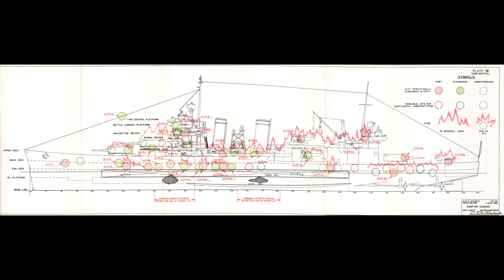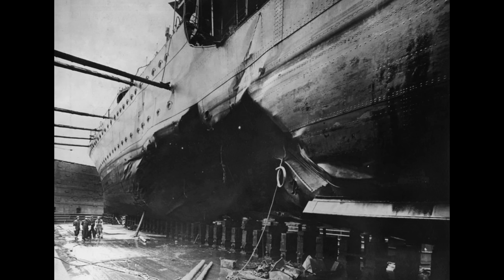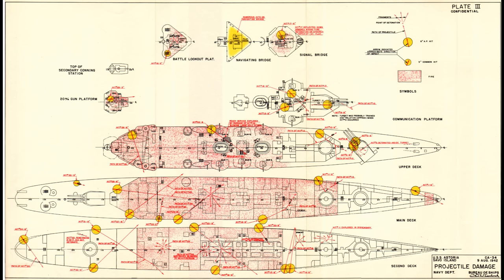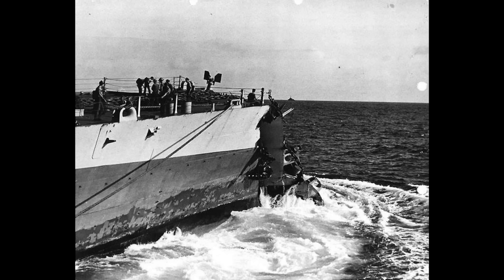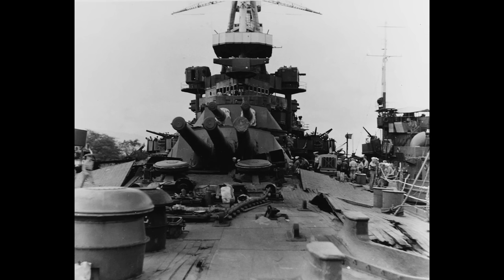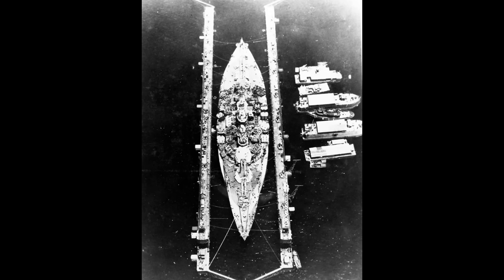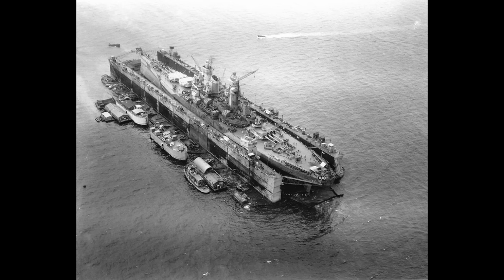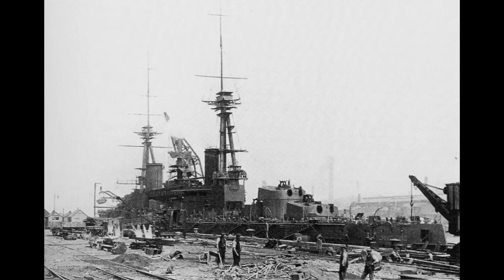Repairing a Damaged Warship - Ship Triage and Treatment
Today we take an overview look at the process behind repairing a ship that has suffered combat damage.